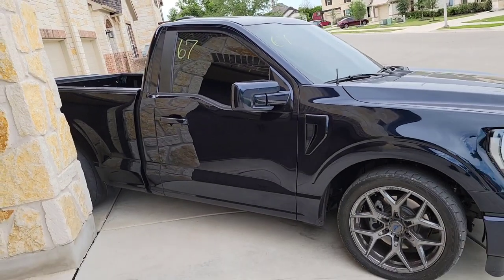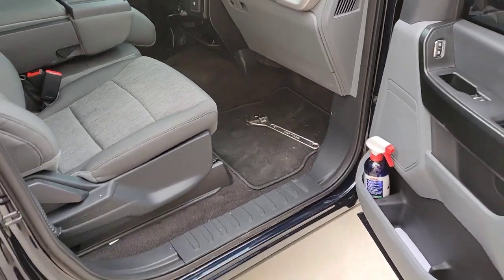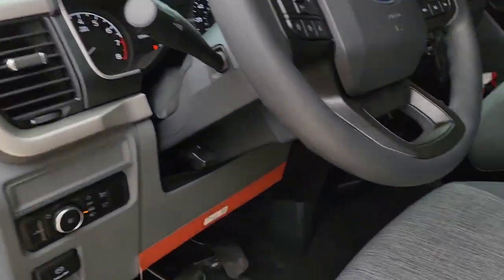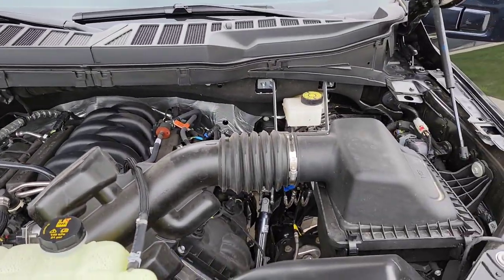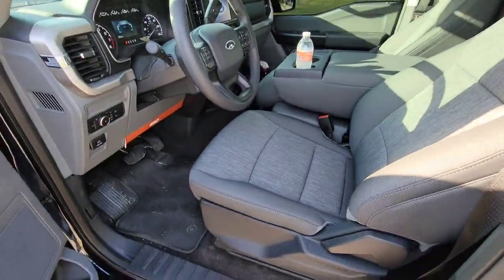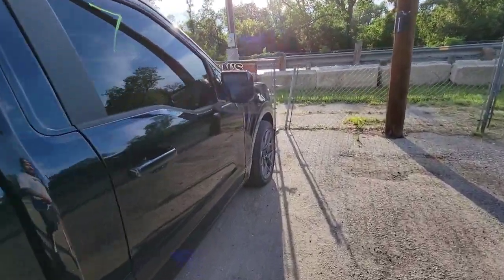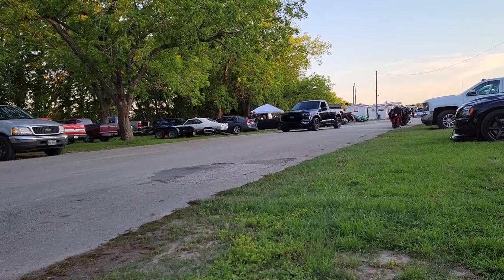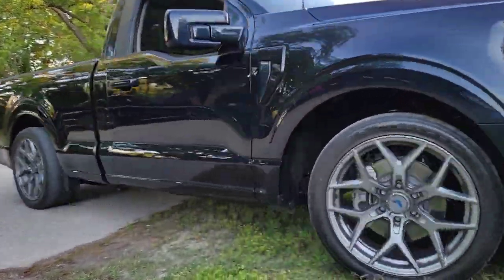NEW FASTEST 1/4 MILE TIME IN MY 2021 F150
Even with the terrible DA and hot weather,  managed to reset my personal best 1/4 mile time!